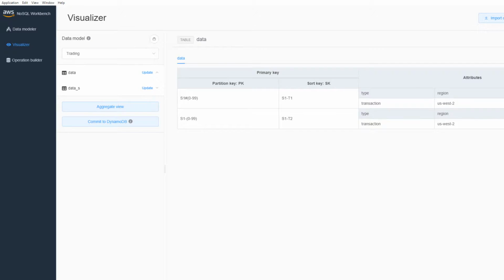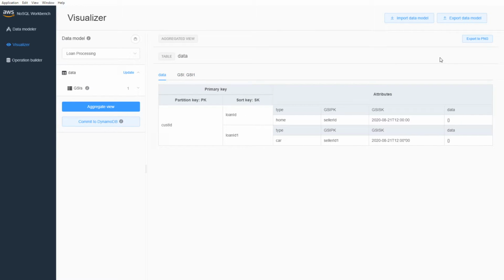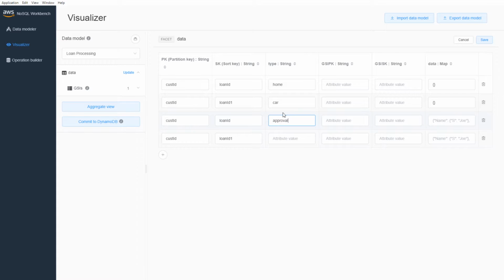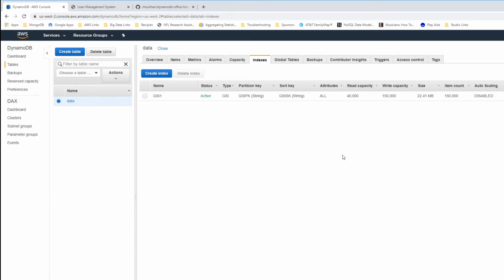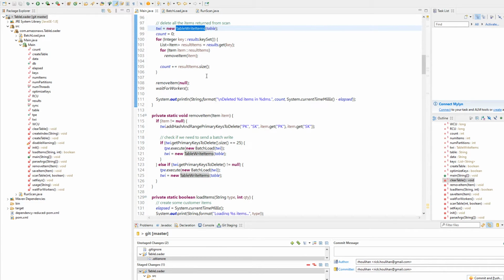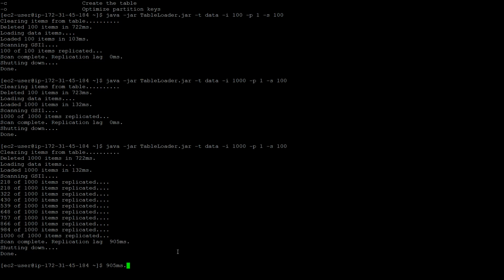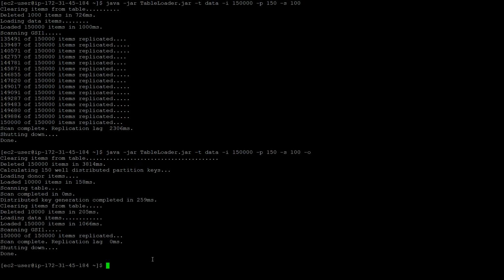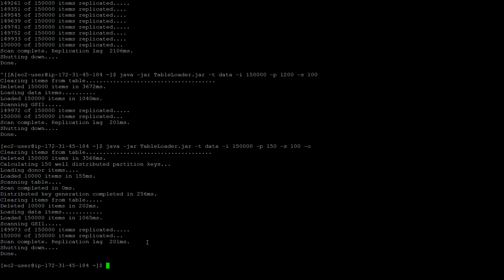Deep Dive on Partition Sharding and GSI Replication on Amazon DynamoDB with Rick Houlihan